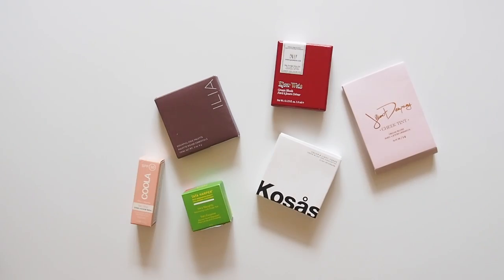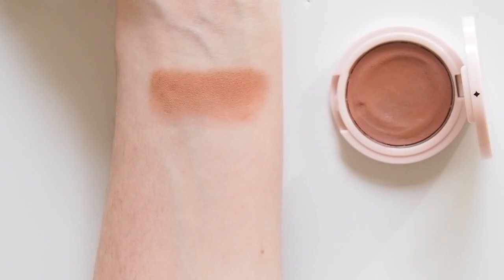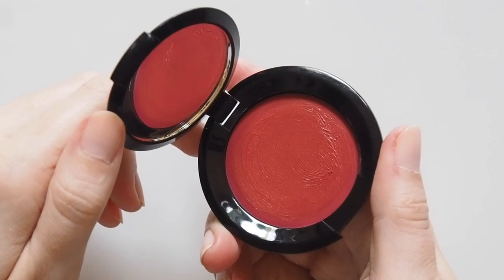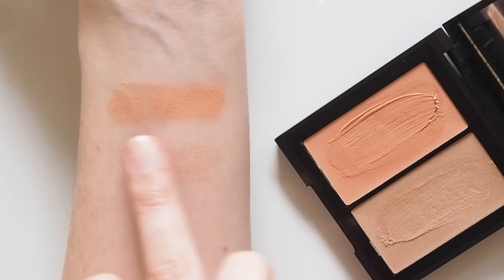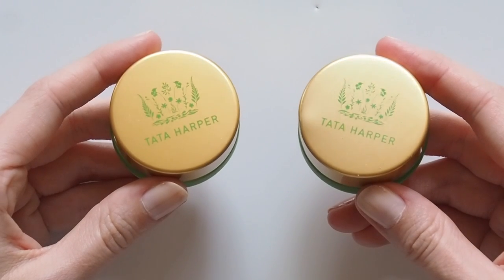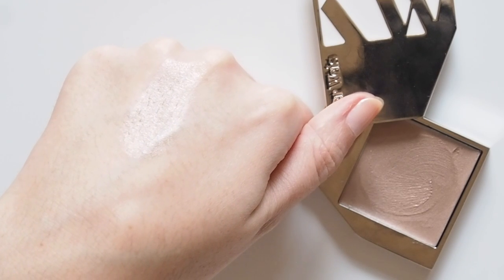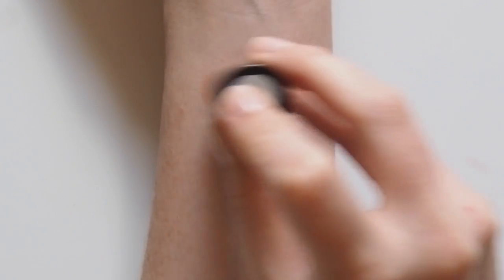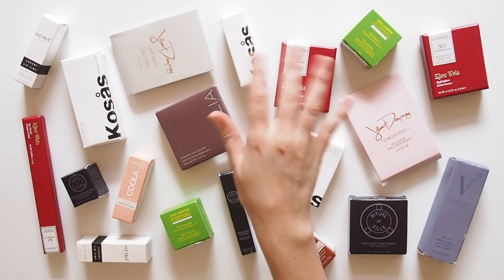Credo Beauty Haul | Clean, Cruelty-Free Makeup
Sharing the clean beauty treats I picked up on two visits to Credo in NYC last year. With an unparalleled range of natural beauty brands, I couldn’t stay away from cream blushes and sheer lip colours as usual. Have you unearthed any gems in Credo? More clean beauty content to come!

Matilda x

*Rituel de Fille Ash and Ember Eye Soot, Viscera
*Rituel de Fille Enchanted Lip Sheer, Swarm
*Kosas Colour & Light Creme, Velvet Melon
*Kosas Tinted Face Oil, 03
*Kosas Weightless Lip Colour, Royal
*Ilia Essential Face Palette, Summer
*Vapour Aura Stain Multi Use Stick, Lure

Nail polish – *Essie Gel Couture, Fairy Tailor